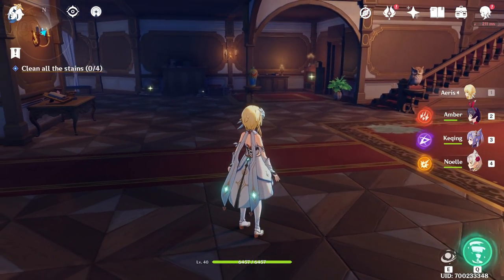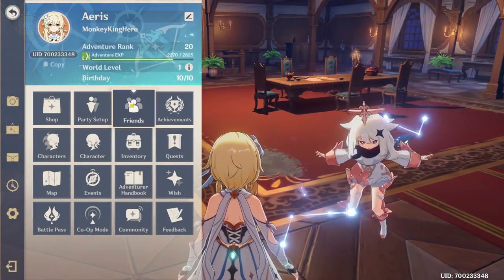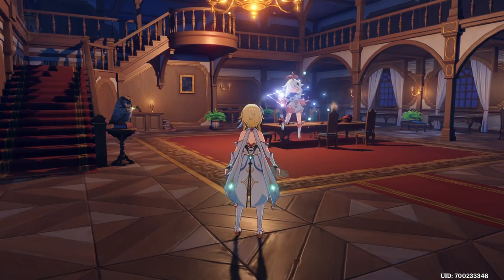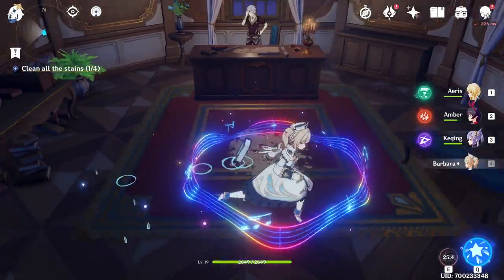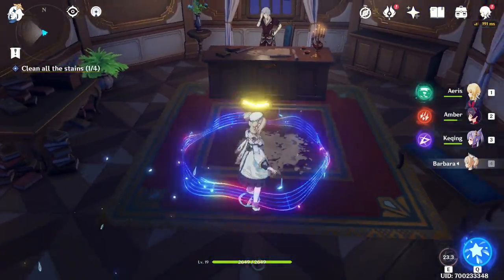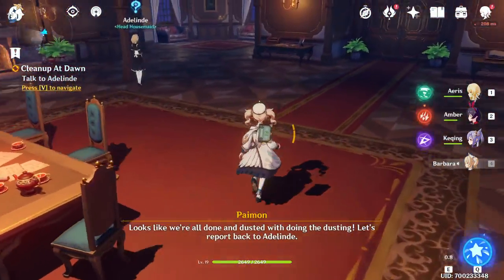How to "Clean all the stains" in Genshin Impact - Cleanup at Dawn Quest Guide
Helping you beat any game, find any item, or discover any collectible. That is what I am here to achieve in the shortest time possible!

Please also check out video game guides for all your favorite games at our websites, such as: